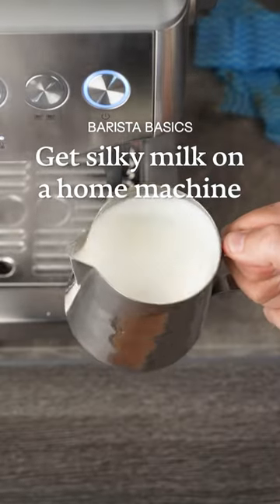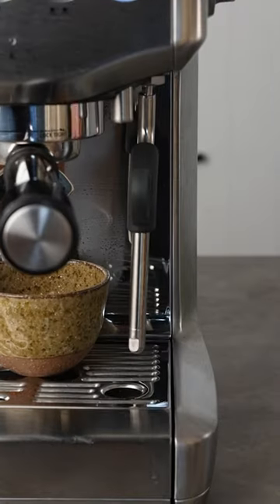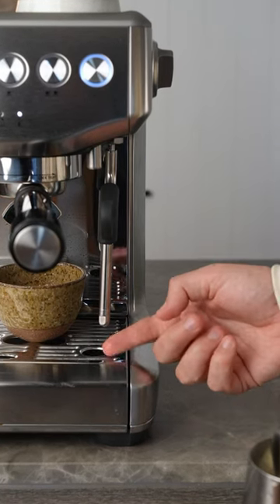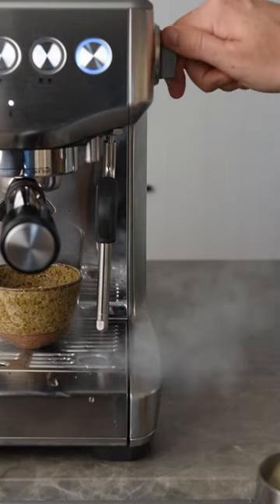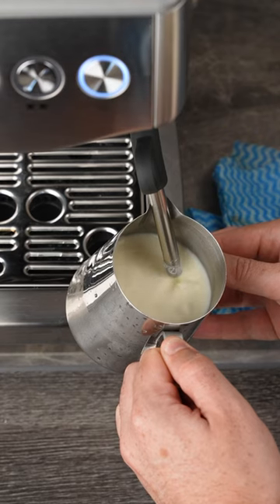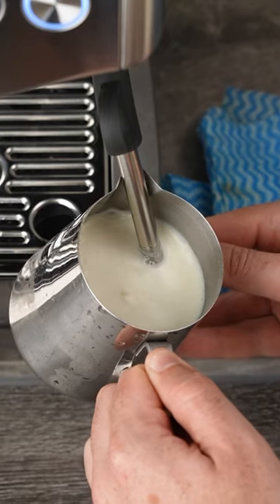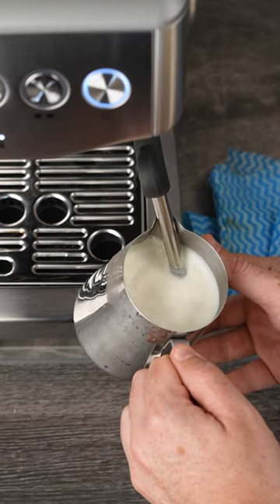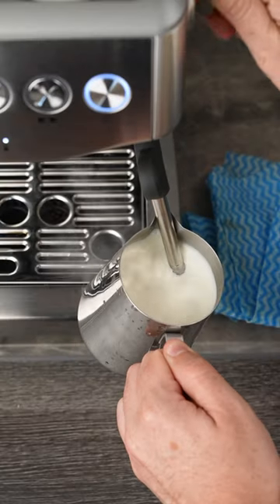Get better milk on a home espresso machine